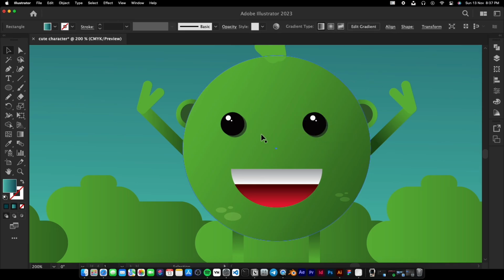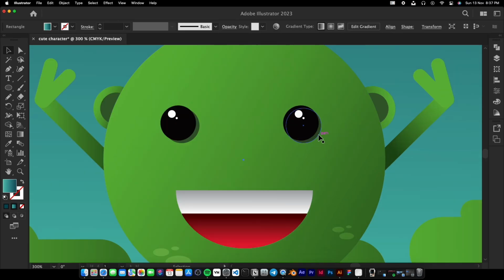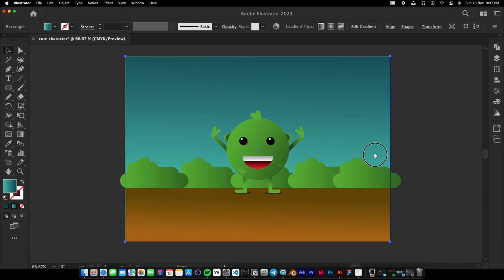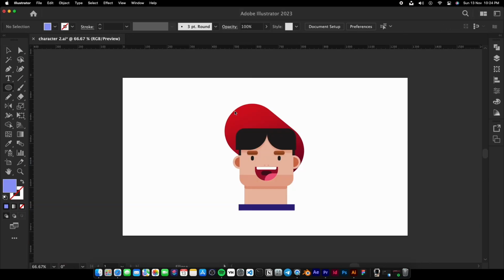How to create flat character in illustrator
Hey, I want to share how to draw a simple flat design character illustration. The process of drawing is very easy. If you love flat design illustration style or want to go into digital illustration, it's an amazing opportunity for you to learn more about adobe illustrator and flat design illustration in general. The beauty of the flat design is simplicity, so enjoy this easy and simple tutorial. Peace.

Song used 🎧
Song: Zack Merci - BOUNCE! (feat. Nieko)